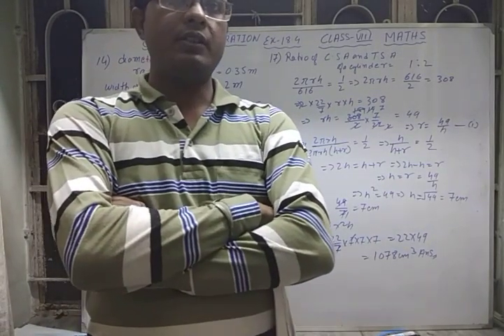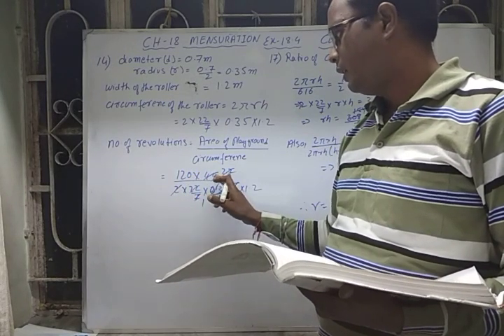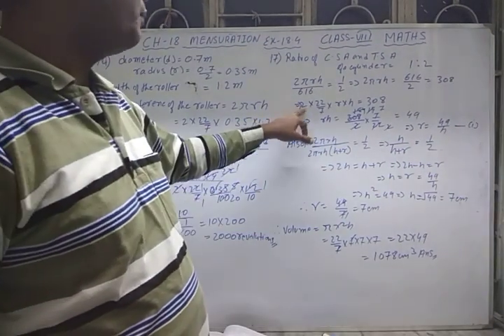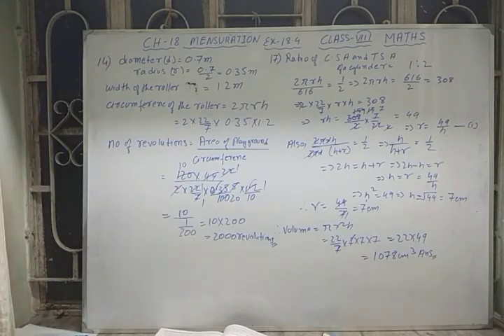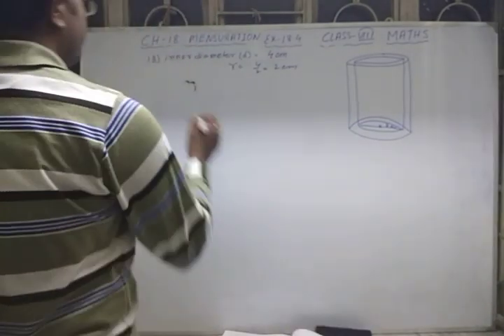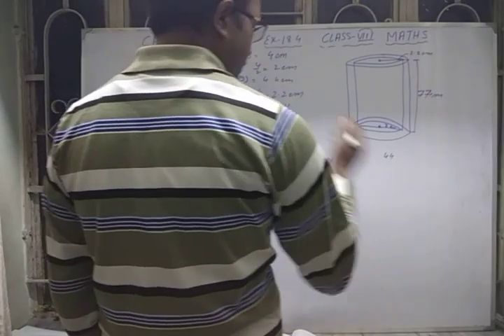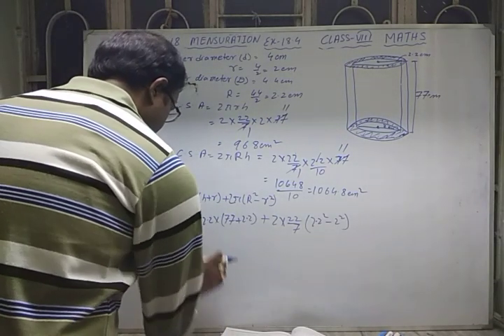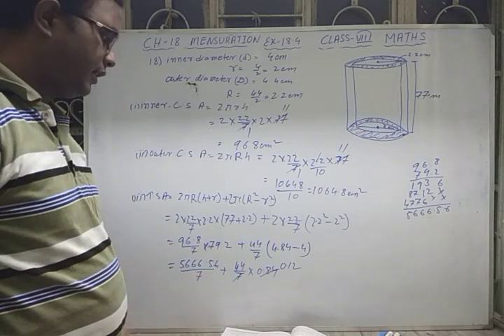1 February 2021 CLASS-8 MATHS CHC-18 EX-18.4 PART -5